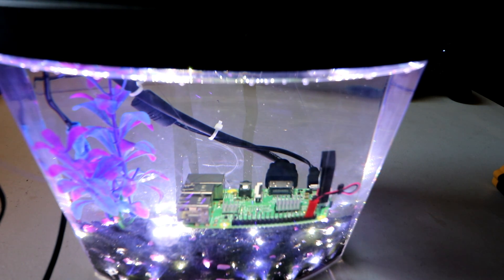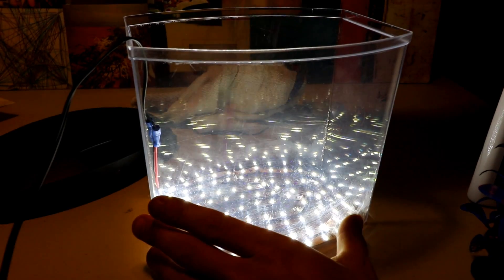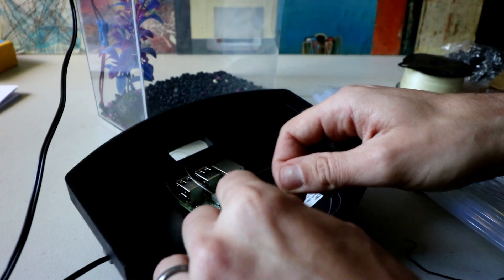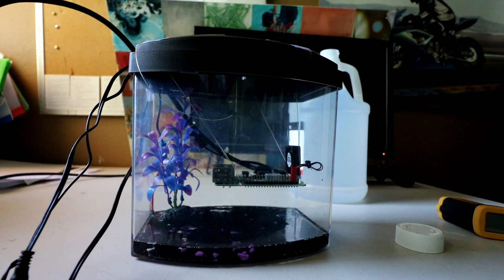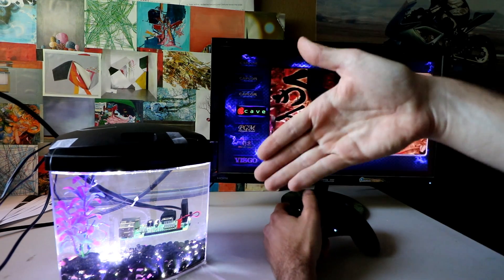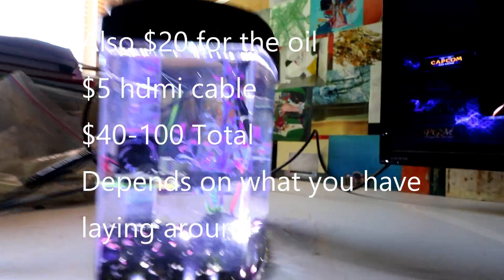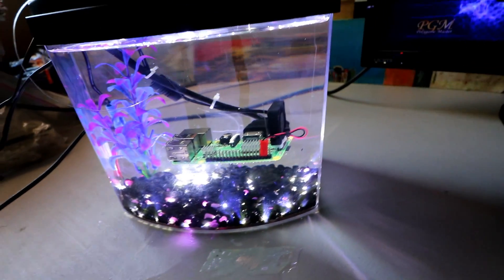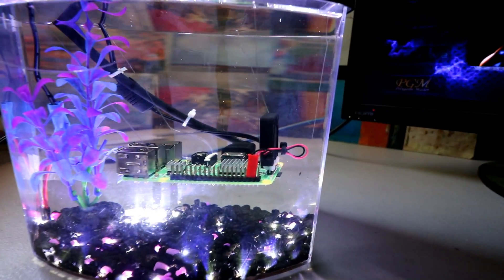Liquid Cooled Raspberry Pi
Build your own liquid-cooled (mineral oil) Raspberry Pi 3

Slick Items

512gb micro sd
400gb micro sd
256gb micro sd
128gb micro sd
64gb micro sd
32gb micro sd

-To Buy for Build-
1 gallon mineral oil

-- Preferred Controllers --
8BitDo Flagship

Optional other items:
Fishing Wire
Hot Glue Gun
Mini Fan
LED Light Strips
Power Adapter for Lights
Aquirium rocks

512gb micro sd
400gb micro sd
256gb micro sd
128gb micro sd
64gb micro sd
32gb micro sd